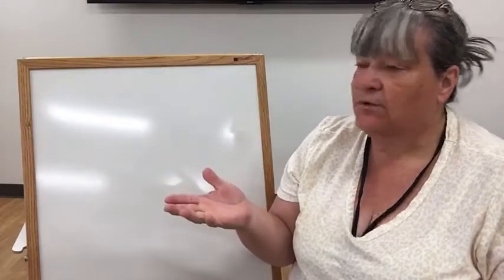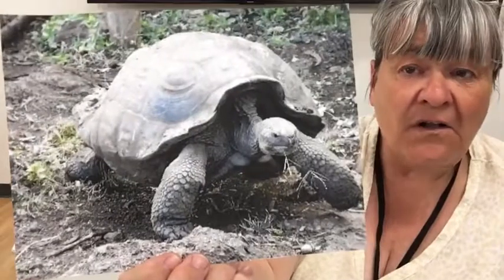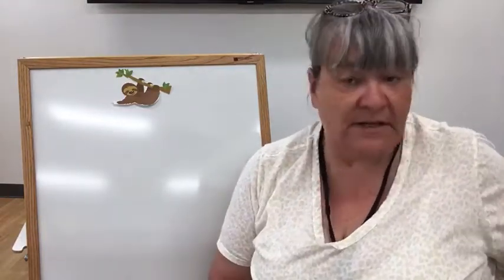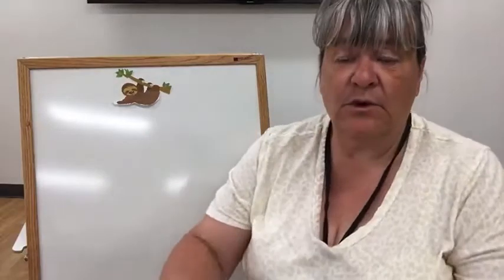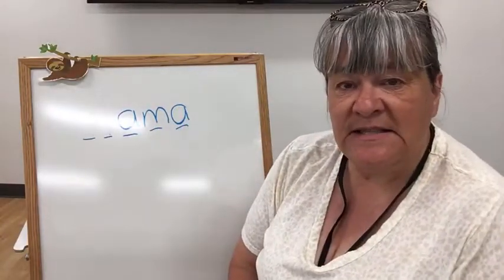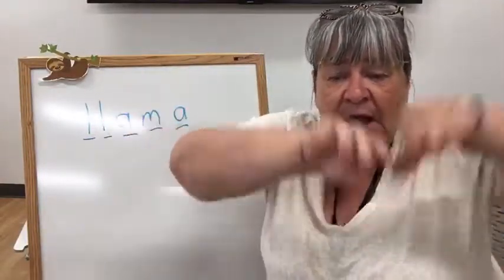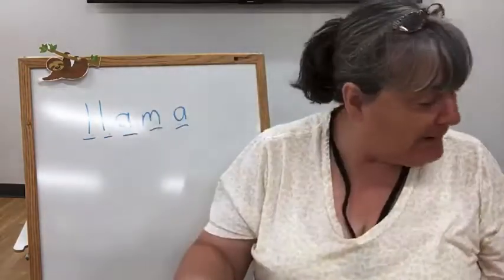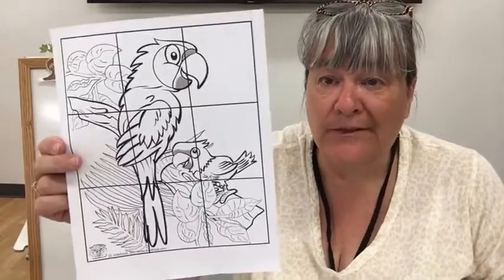South American Animals Story Time (8June21)